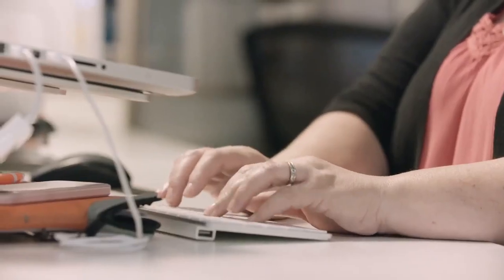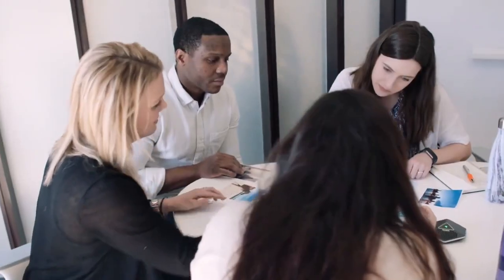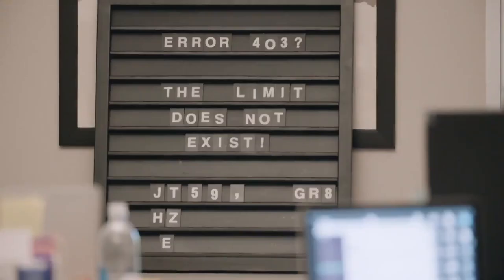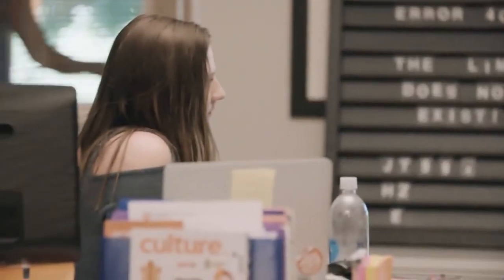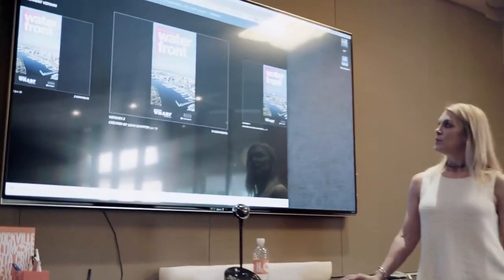Better, faster creative reviews with Hightail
Creative agency HZ knew they had a broken creative review process. Learn how Hightail helps HZ ensure creative feedback is in one place and actionable for team members. To save your teams more time during creative reviews, and start a free 14-day trial.